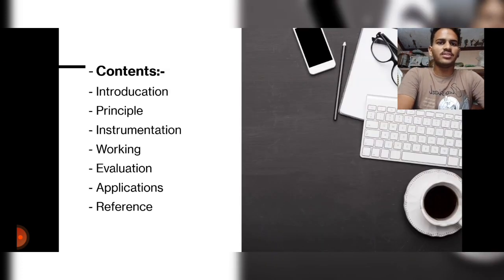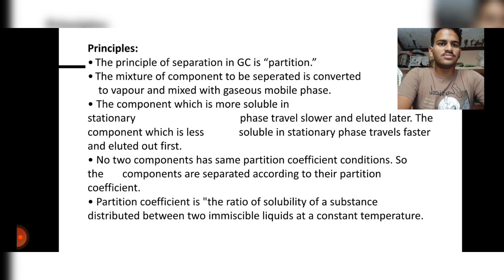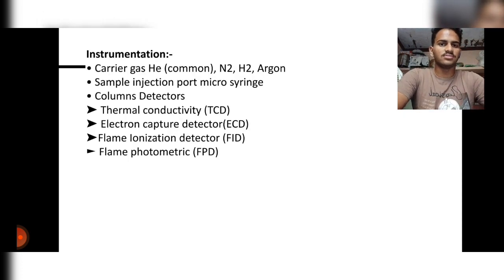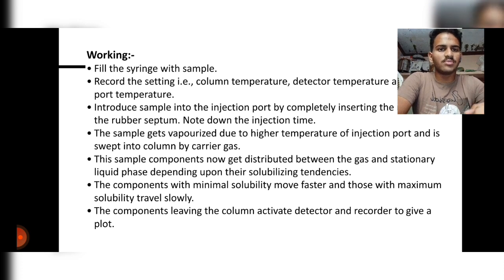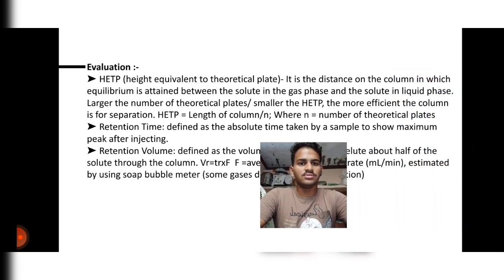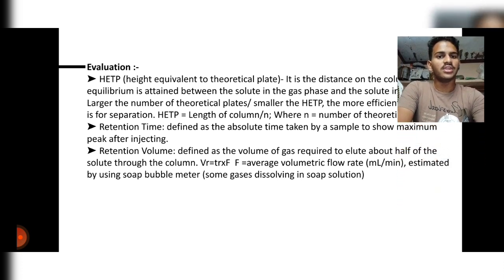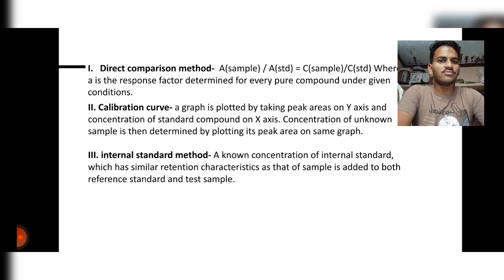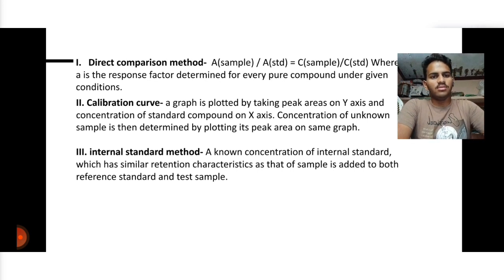December 30, 2023